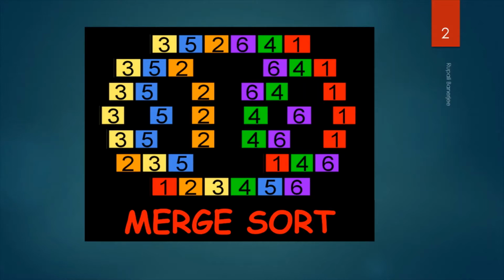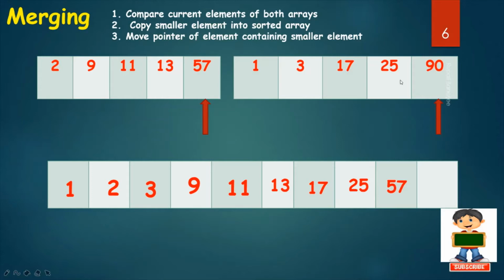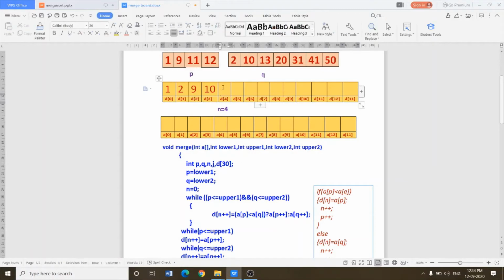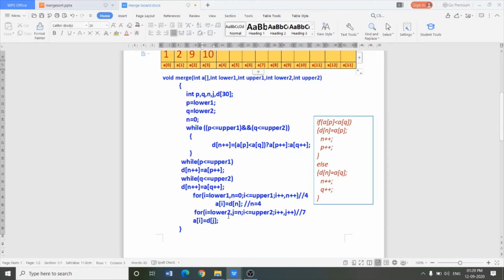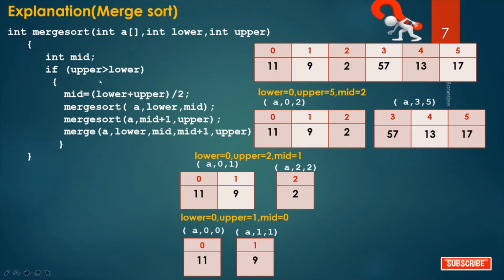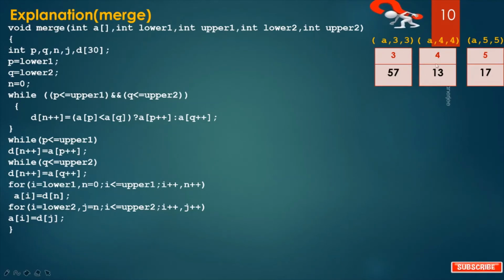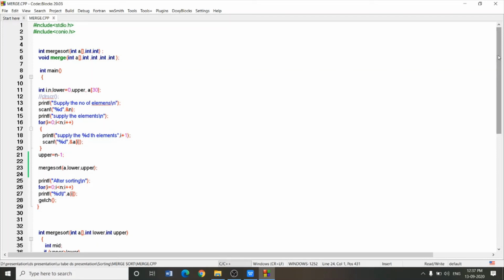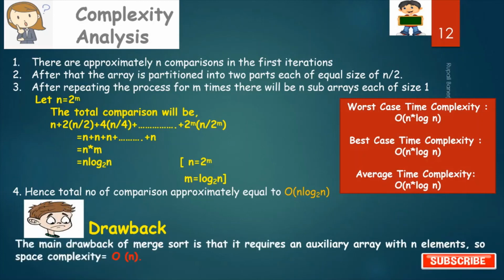⚡⚡ANIMATED WAY TO LEARN MERGE SORT WITH COMPLEXITY⚡⚡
MERGESORT...Divide and Conquer. Algorithm. Time Complexity. Exercise. Practice problem.